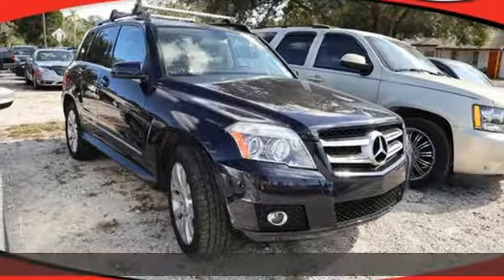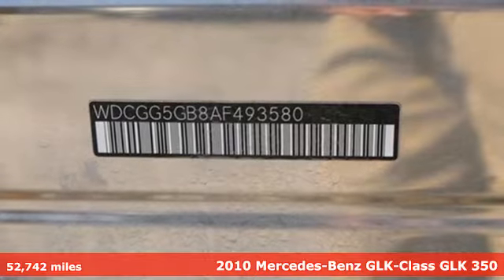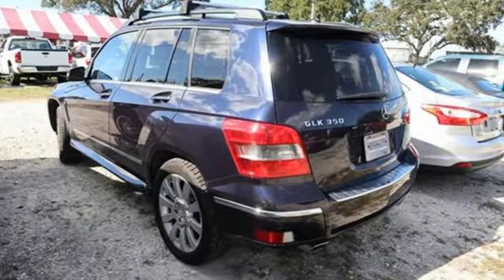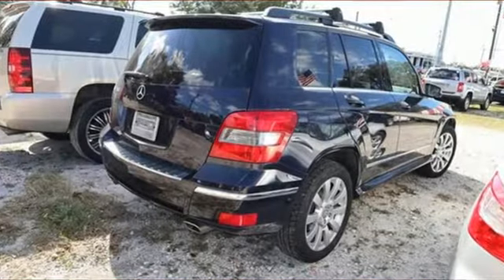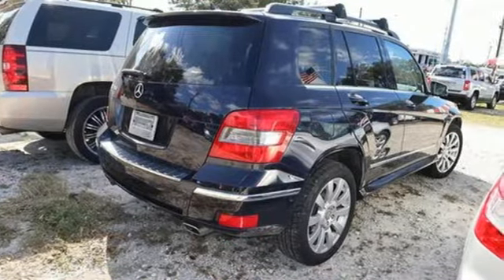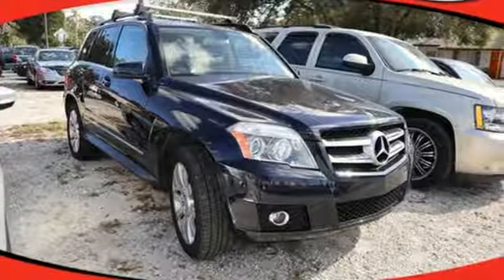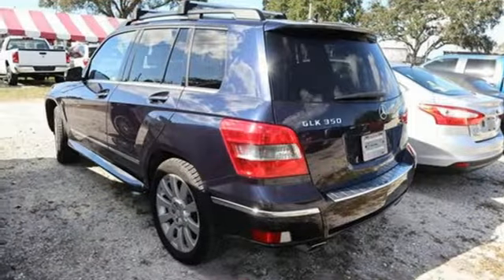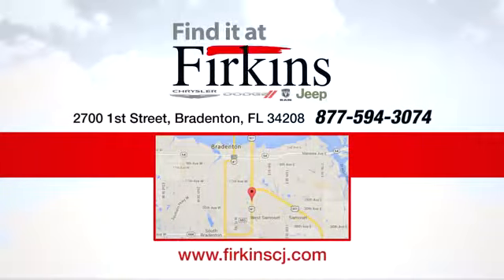Used 2010 Mercedes-Benz GLK Brandenton FL Sarasota, FL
Year: 2010
Make: Mercedes-Benz
Model: GLK
Trim: GLK 350
Engine: 3.5L V6 DOHC 24V
Transmission: 7-Speed Automatic
Color: Blue
Interior: Black
Mileage: 52742
Stock #: C7313R
VIN: WDCGG5GB8AF493580
Clean CARFAX. Blue 2010 Mercedes-Benz GLK GLK 350 RWD 7-Speed Automatic 3.5L V6 DOHC 24V **LOCAL TRADE**, **CLEAN CARFAX**.brbrRecent Arrival!brbrbrPrice does not include dealer fee of $687.00.

Address:
2700 1st Street